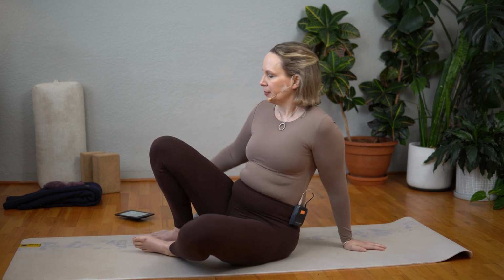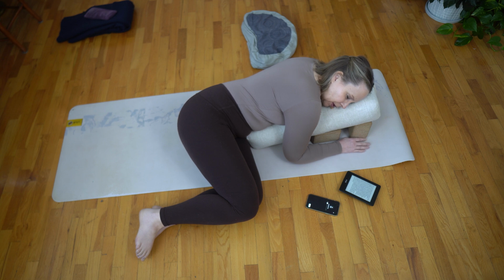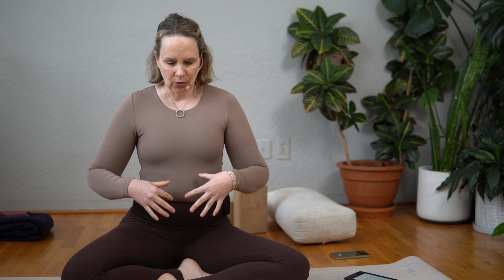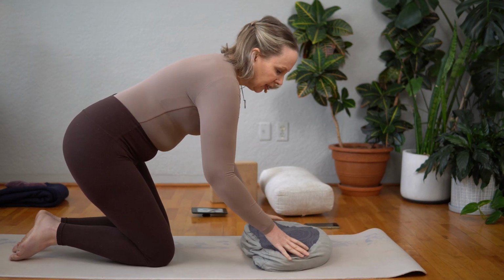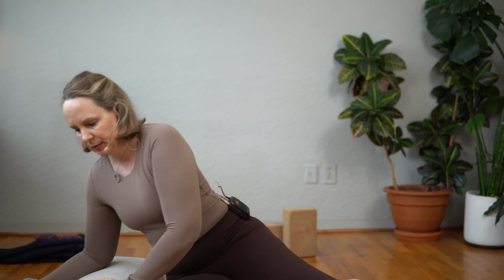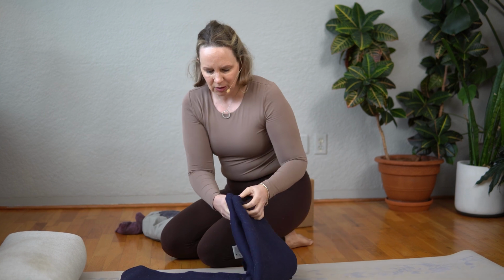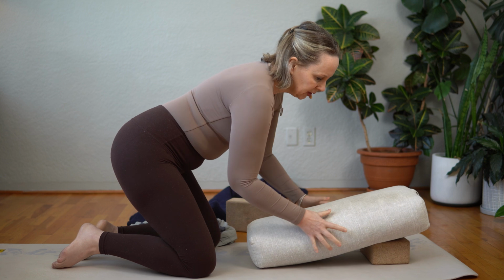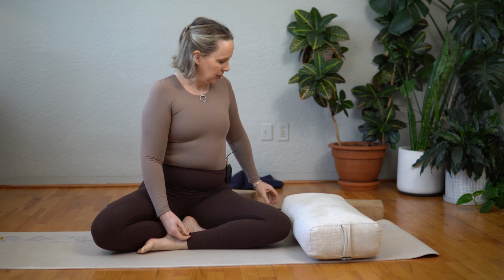Soothing Vagus Nerve Restorative Yoga | YWM 685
Soothing Vagus Nerve Restorative Yoga Sequence

🧘 Dive into the healing practice of vagus nerve restorative yoga 🌿

Find peace amidst the chaos of overstimulation by embracing slow, still movements that ground you in your body. 🌟 In a world constantly pushing for hustle and achievement, restorative yoga offers a sanctuary to activate your parasympathetic nervous system and embrace rest and digest mode. 💆‍♀️

Moving slowly is an intentional practice, especially in a culture that values speed and constant advancement. 🐢 In restorative yoga, we quiet our minds by being still in our bodies, nurturing our well-being with compassion and gentleness. 🌸Yoga is powerful medicine, but it works slowly. When we regulate our nervous systems, life becomes more spacious, allowing us to connect deeply with our hearts and express our truth authentically. 💖

As we slow down and care for ourselves, we model this possibility for others, creating environments of safety and resonance for collective healing. 🌿 By taking time for these gentle poses, you're not just nurturing yourself but also shifting the frequency of your community towards co-regulation. 🌱 By embracing softness and kindness, we inspire others to live from their hearts as well, fostering a frequency of trust and co-regulation. 🕊️🙏

Vagus Nerve Reset - Basic Exercise
Restorative Twist
Diaphragmatic Breathing
Restorative Side Bend
Restorative Locust - with blanket on diaphragm
Restorative Child’s
Savasana

Poem: On a Day When Stillness Seems Possible  by Rosemerry Whatola Trommer